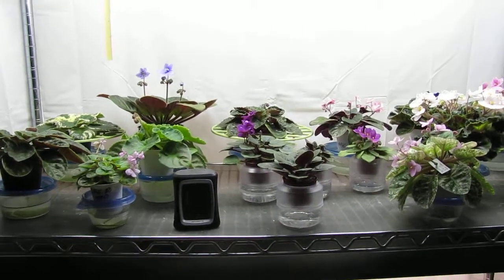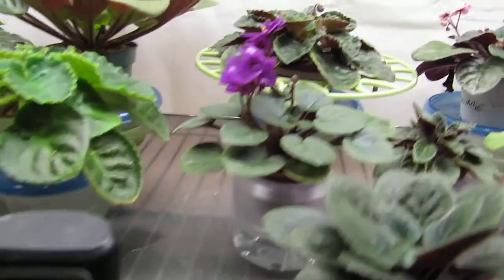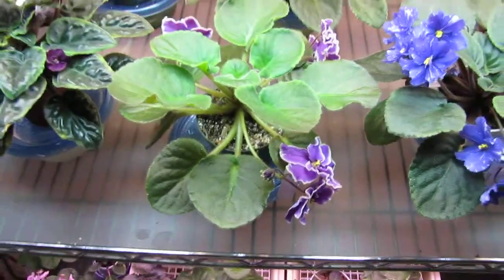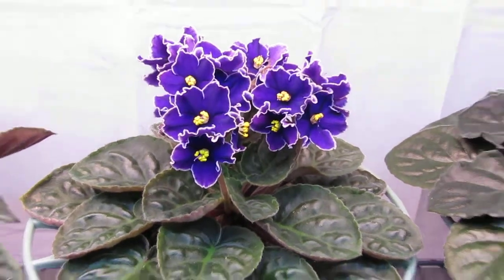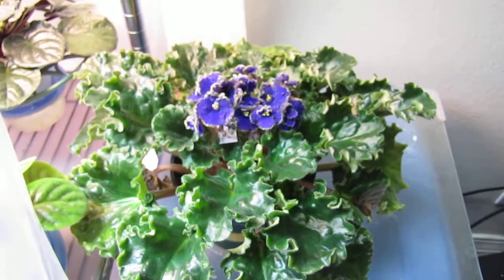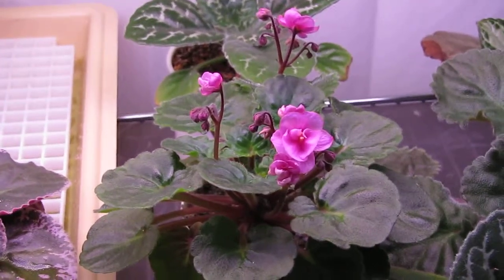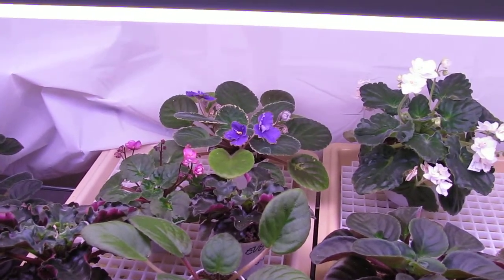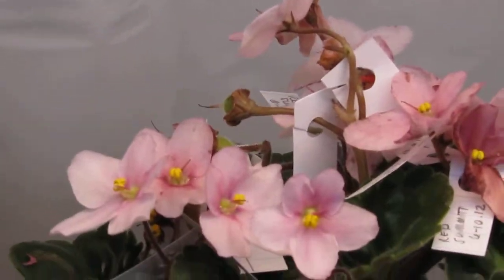Plant stand update (June 2012) Living Room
A look at some of the blooming plants on the plant stand in my living room.